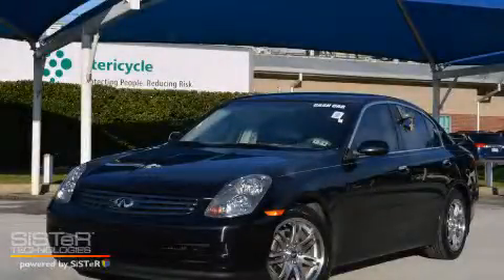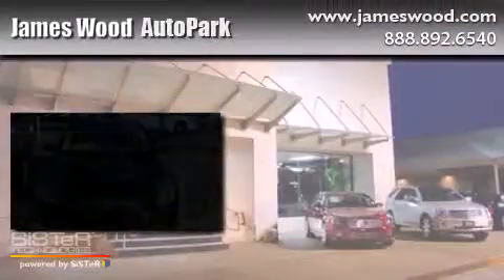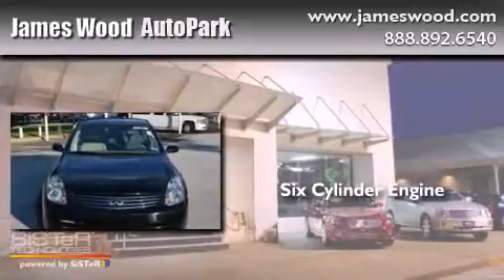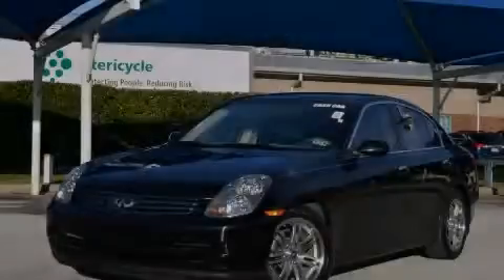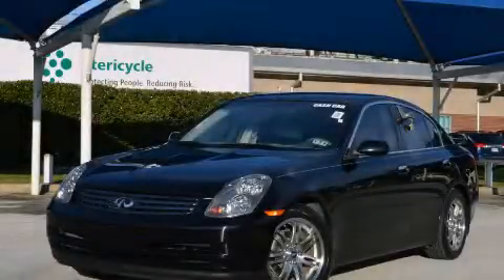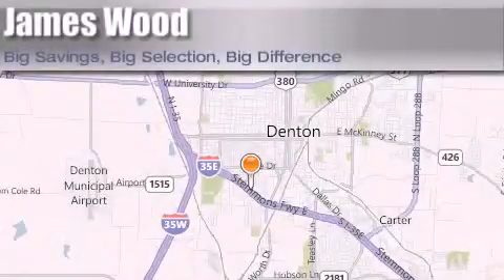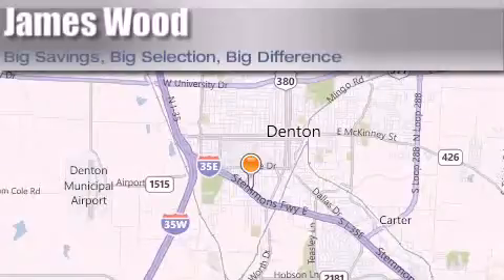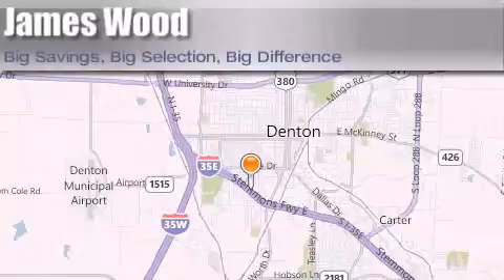2004 Infiniti G35 Denton TX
We've been honored to serve the Denton TX area , we promise that your experience at our dealership will exceed your expectations ! Year : 2004 Make : Infiniti Model : G35 Engine : 3.5L 6 Cyl. Fuel Injected Trans . : Automatic Exterior : Black Obsidian Miles : 162,214 Stock : 242551B1 James Wood Autopark I35E South Denton , TX 76205 Welcome to James Wood - your source for quality new and used cars from Buick , Cadillac , Chevrolet , GMC , Hyundai , and Pontiac . With two north Texas locations to serve you - Decatur and Denton - our new and used car sales force is ready to assist with your next new or used car purchase . We have a large inventory of new and used cars ready for delivery today . Proudly serving the Dallas and Fort Worth Metroplex ! The James Wood Auto Group's business philosophy is to provide our customers with quality Chevrolet , Pontiac , Hyundai , Buick , GMC , and Cadillac cars , trucks and SUVs , but also provide great value and service . We are celebrating 30 years in the automotive business in the Dallas - Ft . Worth , Texas area , and it is our policy to treat every visitor that enters our Chevy , Pontiac , Buick , GMC , Hyundai , and Cadillac dealership doors as an honored guest without exception . The bottom line is we work hard every day to provide a friendly and professional sales experience for the car or truck buyer , quotes Mr . Wood . Every customer deserves that and we guarantee that you’ll find it at the James Wood dealerships . Preowned 2004 Infiniti G35 Denton TX